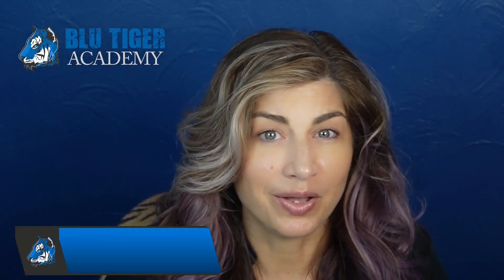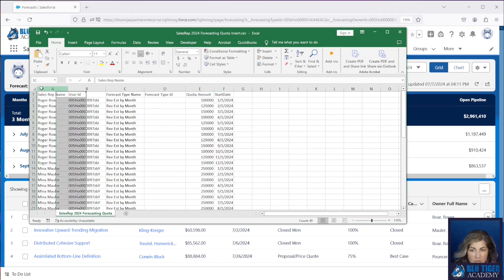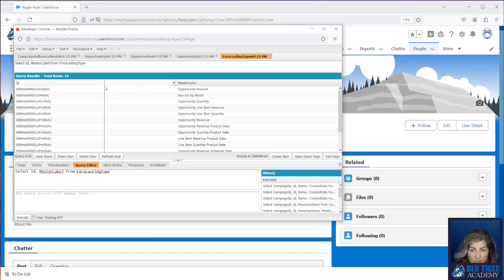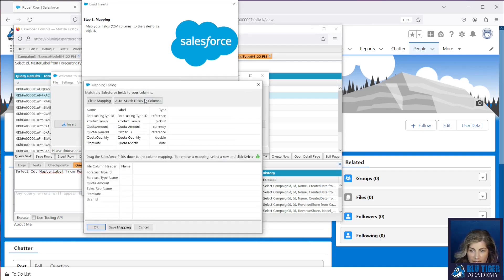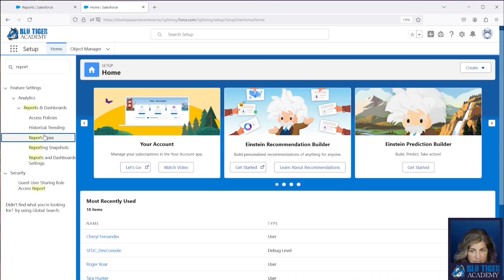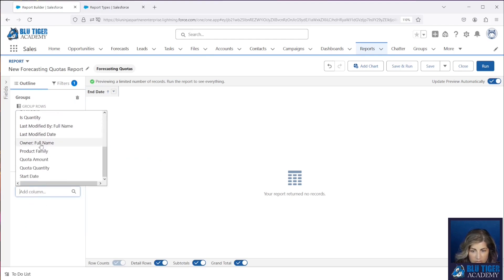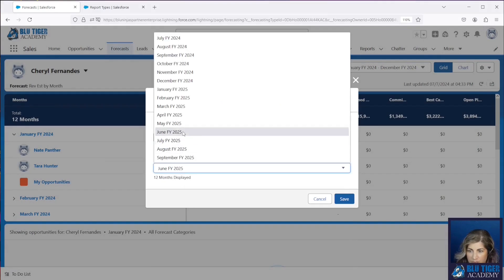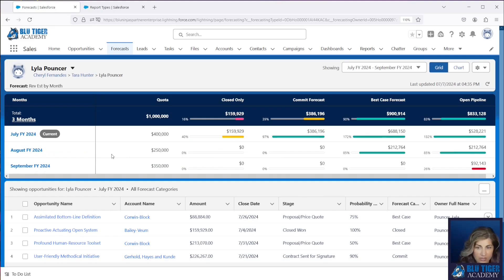Salesforce Forecasts + Quotas: Import Quotas Using Data Loader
In this video, we will show you how to import quotas using Data Loader. Manually adding quotas in Setup under Forecast Quotas is not efficient and it is really easy to make a mistake. If you have a larger sales team, this process could take a really long time. We are going to learn how to import quotas in minutes using Data Loader. Let's go check out how to make loading quotas easier!

Developer Console Query: Select Id, MasterLabel from ForecastingType

0:00 Intro
0:24 Prepare Excel Spreadsheet
1:01 How to Obtain User Id for Sales Rep
1:25 Run Query to Get ForecastTypeId
2:12 Insert Quotas in ForecastingQuotas Object
3:07 Create a Forecasting Quota Report to Cross Check Data
5:04 Limitation - Quota does not roll up
6:09 Wrap-up

Songs:
Where I Belong
Just About Us
Sun Melt Waves